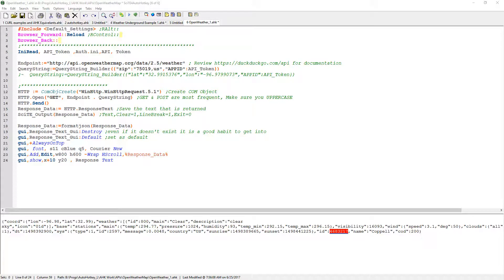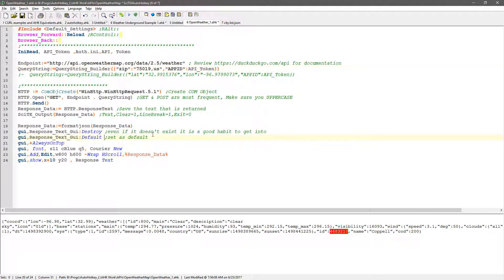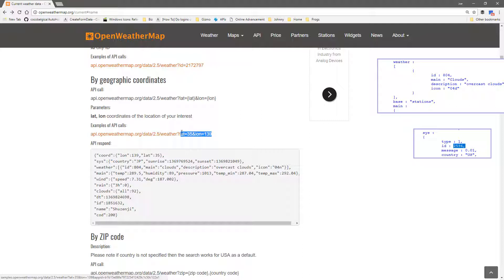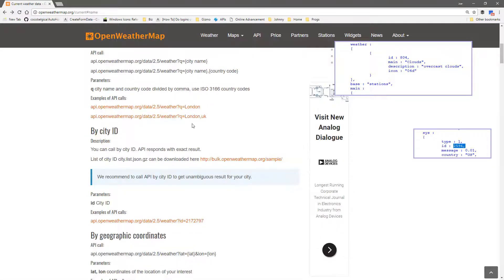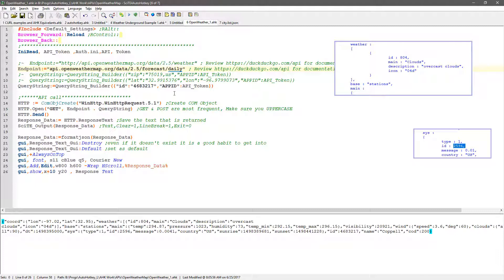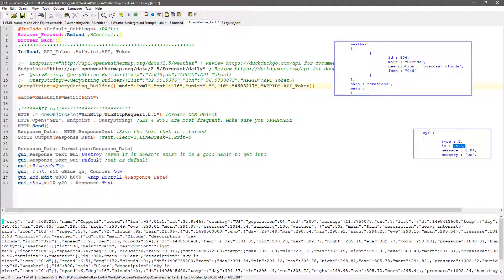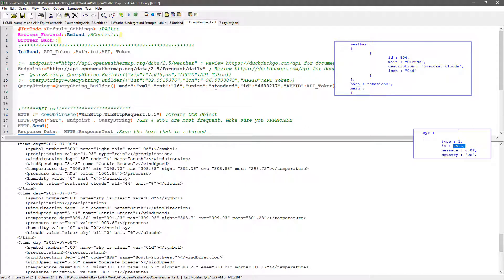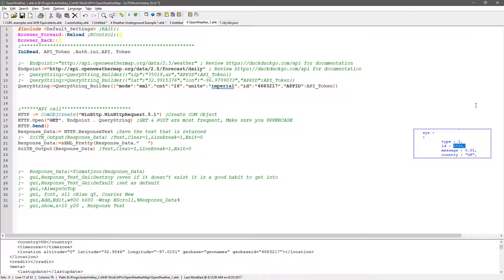API calls are easy with AutoHotkey |Use AHK to pull weather conditions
API calls are easy with AutoHotkey.  In this tutorial I review how to connect to the OpenWeatherMap API and extract data in both JSON and XML format.  There were a couple of different calls (current conditions & forecast) as well as changing parameters.  API Calls / WebService calls are super easy and efficient with AutoHotkey

You can get the code I review

Like what I've done?